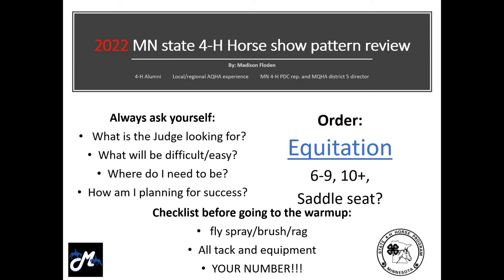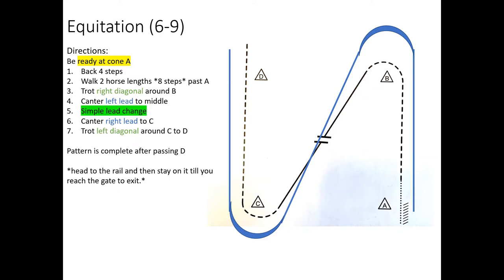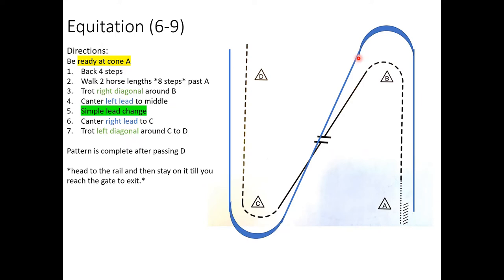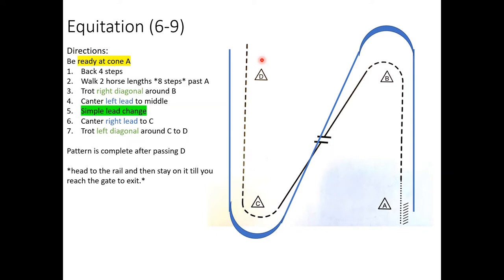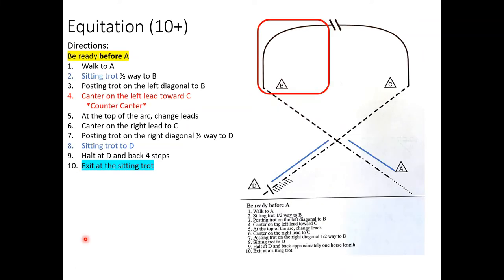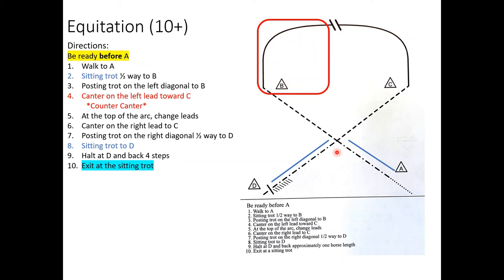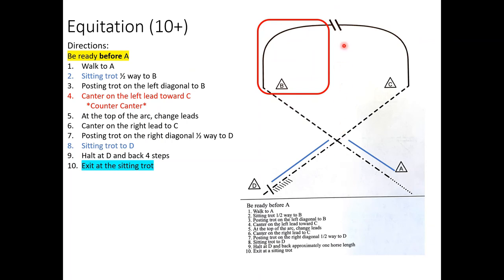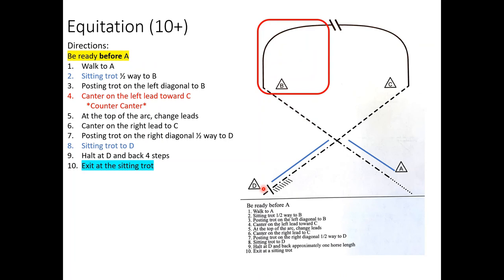2022 MN state 4-H Horse show patterns | Equitation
Included in this video:
      2022 State 4-H horse show patterns: Equitation
Intro
Grade 6-9 pattern
Grades 10+ pattern
Saddle seat (brief, reason in video)
Outro

*please know that I am an individual and my views do not speak for any other group, organization, or individual. I am not a certified Judge/instructor just someone that wants to share my thoughts, opinions, and knowledge. I recommend seeking advice from a trained professional if you have any additional or specific questions.
*this video is intended for MN 4-H state horse show participants as well as their guardians.
*Any comments below are welcome but please keep them safe for work/youth. thank you.